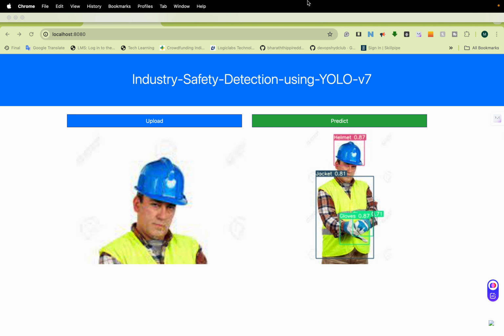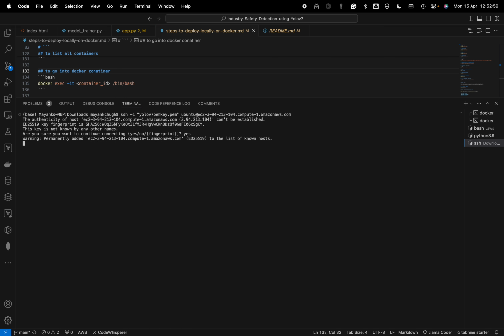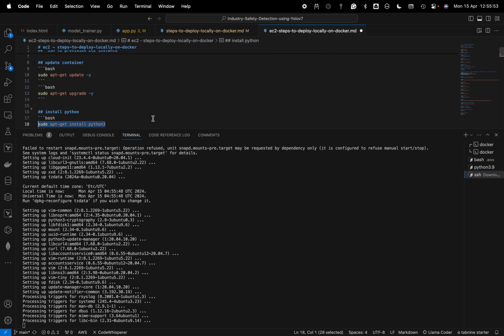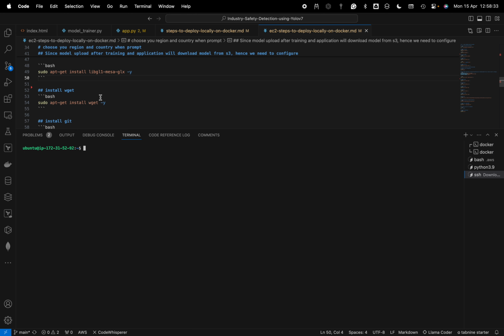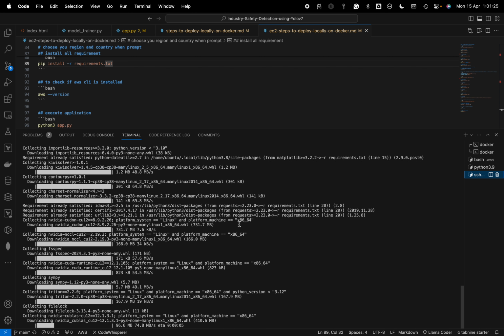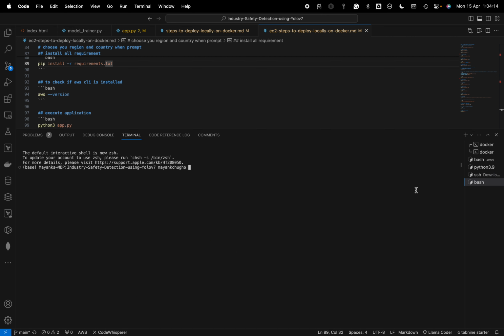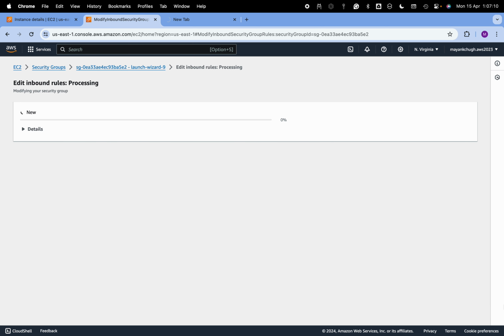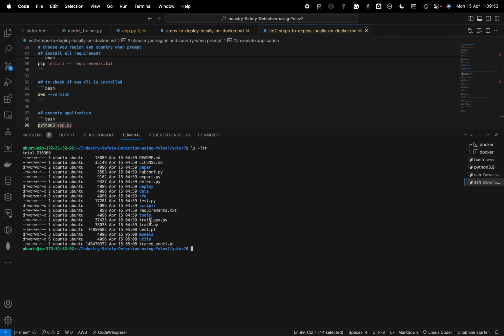ISD Deployment on AWS EC2: From Local Fixes to Successful Deployment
Title: Industry Safety Detection Deployment on AWS EC2: after Local Fixes to Successful Deployment

Description:
Welcome to my YouTube video, where I will take you through the process of deploying my project on AWS EC2 after thoroughly fixing and testing all the issues locally. Join me as I share my journey of troubleshooting and optimising my application, ensuring a smooth and reliable deployment on the cloud.

In this video, I'll walk you through the step-by-step process of identifying and resolving the bugs and errors I encountered while running my project locally. I'll explain the debugging techniques and tools I used to pinpoint and rectify the issues, ensuring the application performs flawlessly.

Once I've addressed all the problems locally, I'll guide you through setting up an AWS EC2 instance. I'll demonstrate how to configure the necessary security groups, create a new instance, and establish a secure connection to the instance using SSH.

We'll explore the AWS management console and the EC2 dashboard, where I'll showcase various instance settings and options. I'll explain how to select the appropriate instance type, choose the desired operating system, and allocate the necessary resources based on my project requirements.

Next, I'll demonstrate how to upload my fixed and optimised project files to the EC2 instance using various methods, such as secure file transfer protocol (SFTP) or AWS Command Line Interface (CLI). I'll guide you through configuring the project dependencies and installing all necessary packages and libraries.

Once the project is successfully deployed on the EC2 instance, I'll make sure to show you how to test its functionality to ensure it performs as expected. I'll cover various testing techniques, including manual testing and automated testing frameworks, to guarantee a seamless user experience.

Throughout the video, I'll provide valuable insights and best practices I learned during deployment, sharing tips and tricks to overcome common challenges encountered when deploying projects on AWS EC2.

🔗 You can find the GitHub repository URL with all the code and configurations used in the video